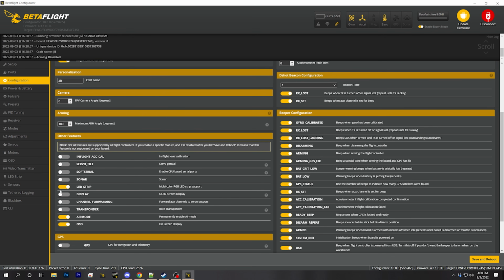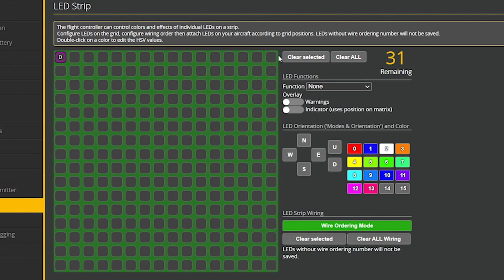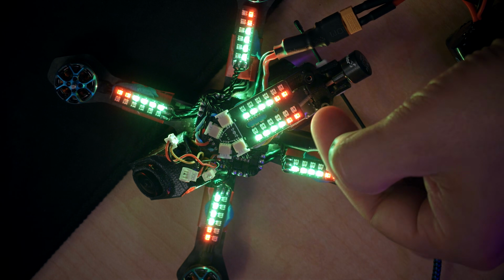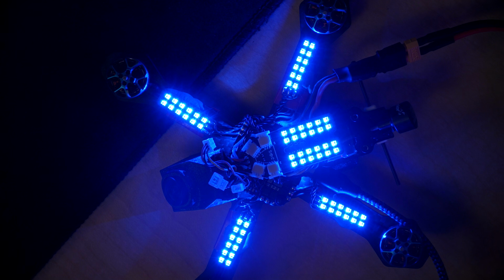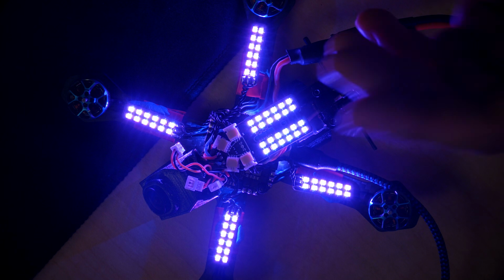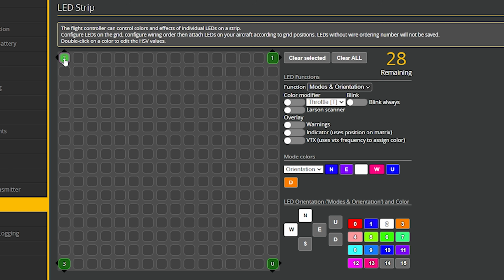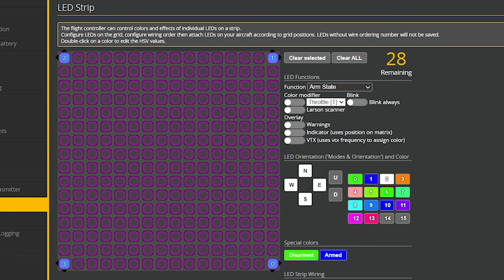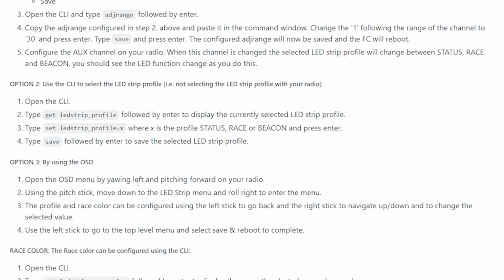Betaflight 4.3 LEDSTRIP tab | COMPLETE WALKTHROUGH PART 15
00:00:00 - Welcome to the LEDSTRIP tab!
00:01:23 - Wire Ordering Mode
00:02:44 - Betaflight can only address 32 LEDs
00:04:29 - Grid position doesn't matter (usually)
00:05:13 - LED Function: Color
00:06:08 - How to figure out correct LED order
00:07:56 - Color Modifier
00:10:37 - Blink Always
00:10:58 - Larson Scanner
00:11:30 - Overlay: Warnings
00:12:24 - Overlay: Indicator
00:14:29 - Overlay: vTX
00:15:04 - LED Function: Modes and Orientation
00:18:20 - LED Function: Arm State
00:19:08 - LED Function: Battery
00:19:52 - LED Function: RSSI
00:20:08 - LED Function: GPS
00:20:14 - LED Function: Ring
00:20:32 - LEDSTRIP profiles RACE, BEACON, and STATUS
00:21:20 - And that is the LEDSTRIP tab!